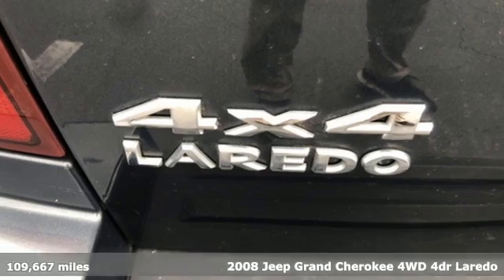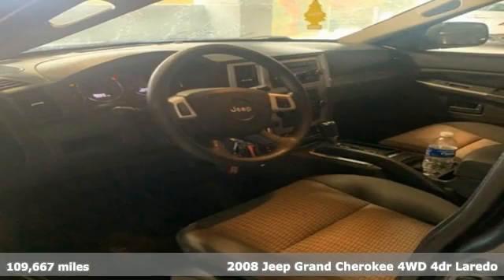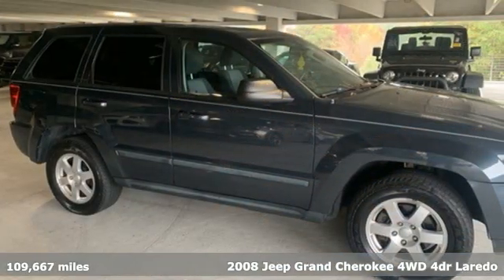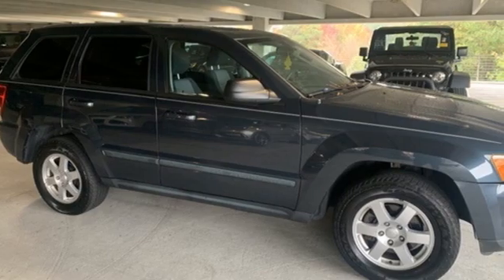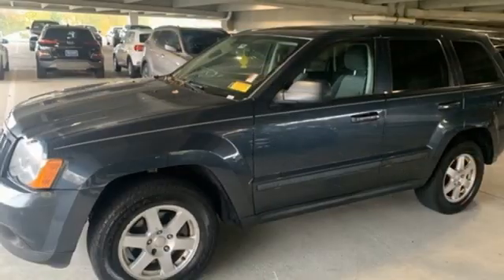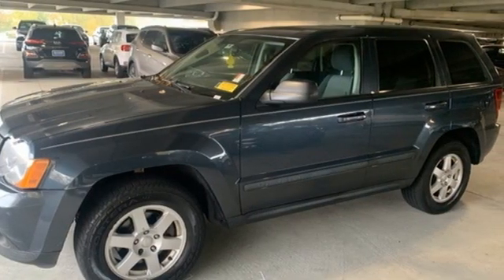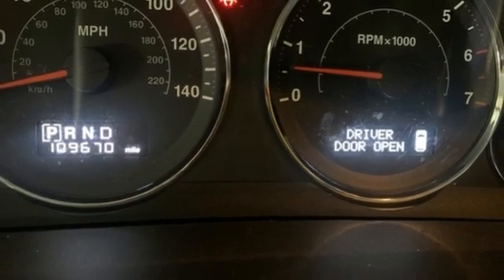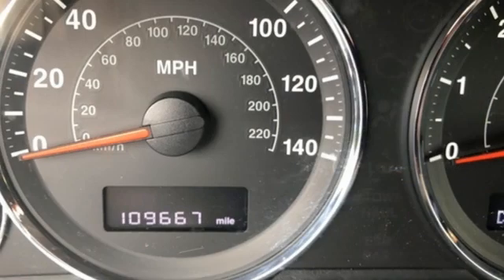Used 2008 Jeep Grand Cherokee Atlanta Duluth, GA HE20167A - SOLD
Year: 2008
Make: Jeep
Model: Grand Cherokee
Trim: Laredo
Engine: 3.7L V6
Transmission: 5-Speed Automatic
Color: Blue
Interior: Dark Slate Gray
Mileage: 109667
Stock #: HE20167A
VIN: 1J8GR48K88C120861
Clean CARFAX. 2008 Jeep Grand Cherokee Laredo Gray 4WD.

Address:
5785 Peachtree Ind Blvd